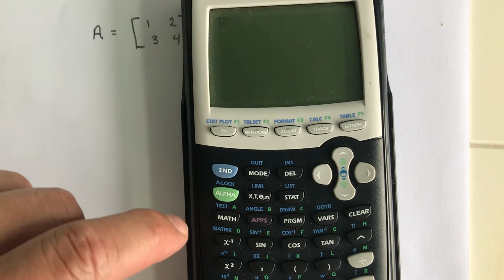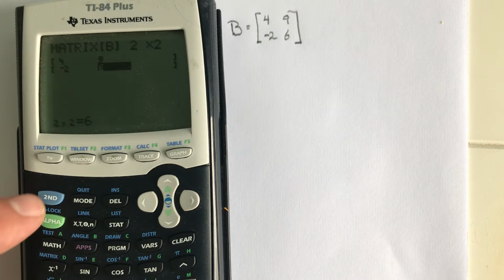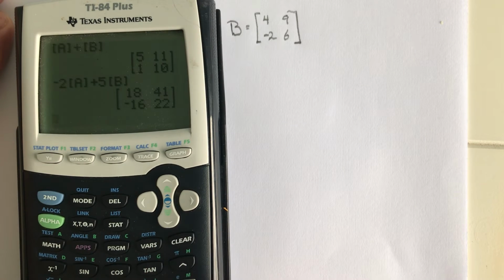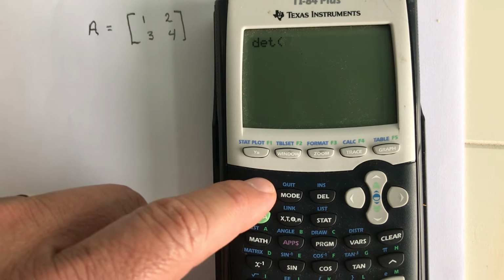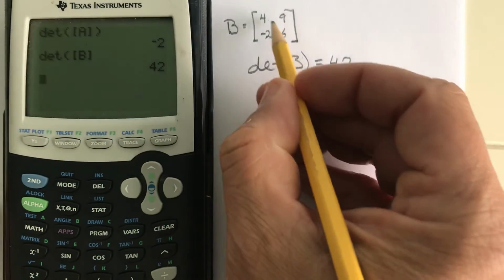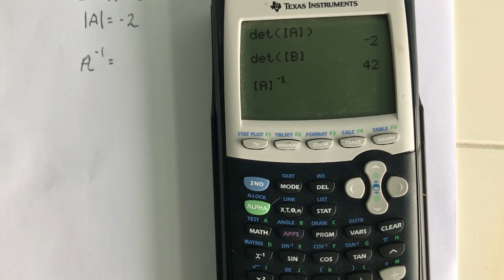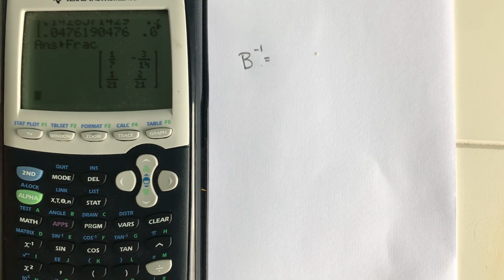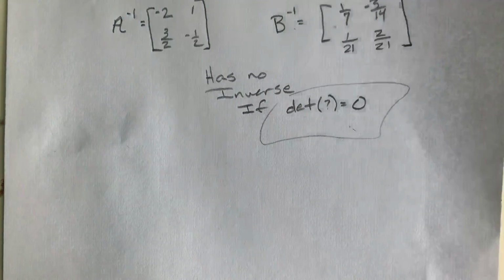The matrix button